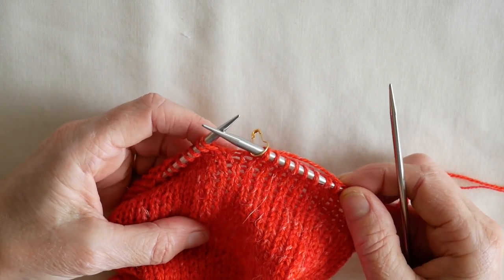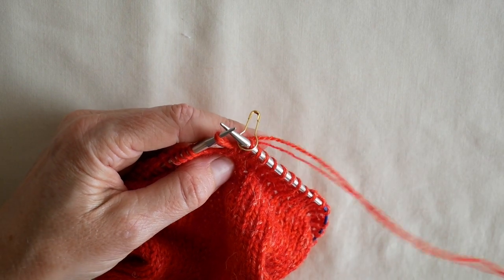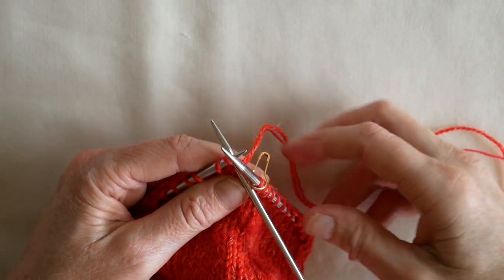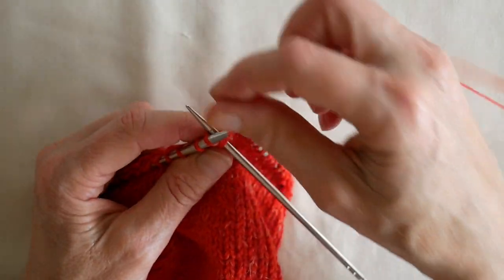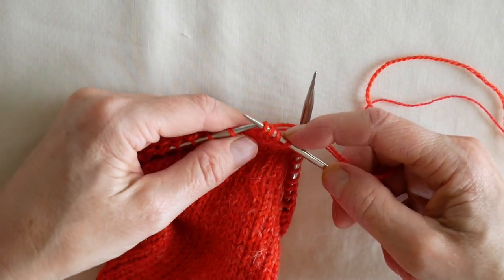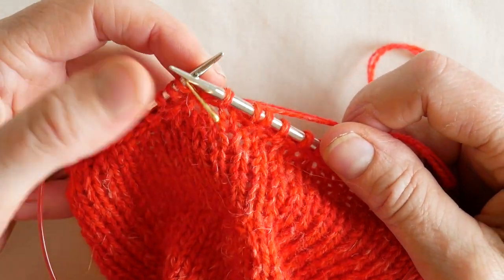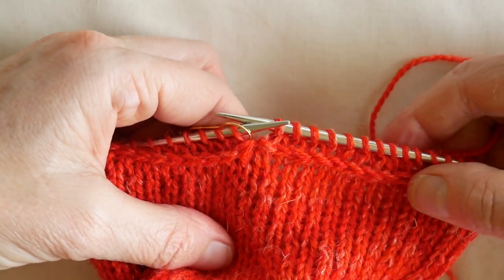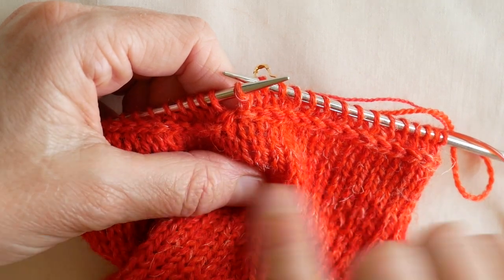Lateral Braid in the Round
Knitting the Lateral Braid in the Round